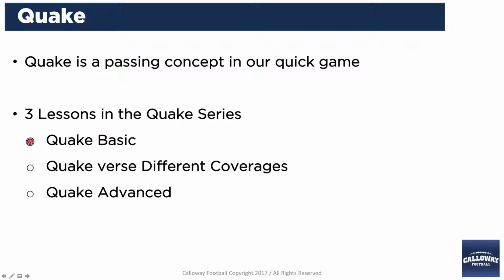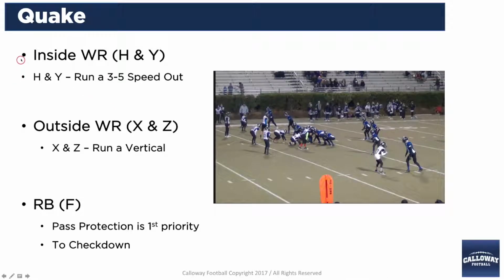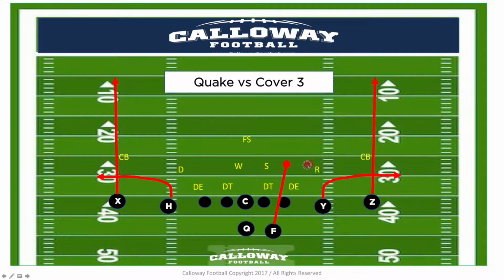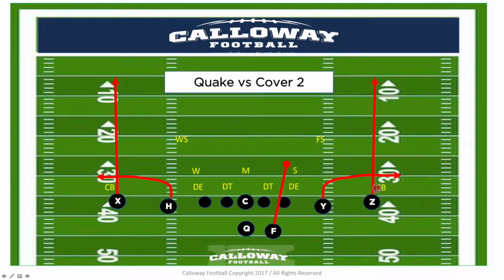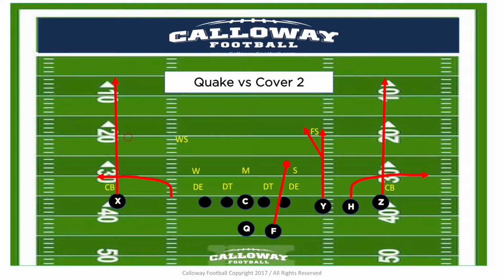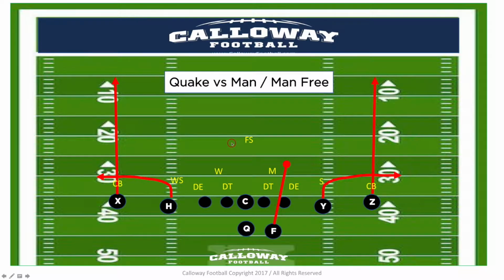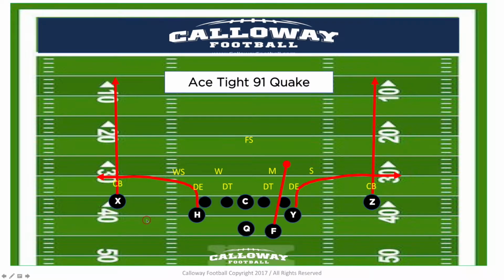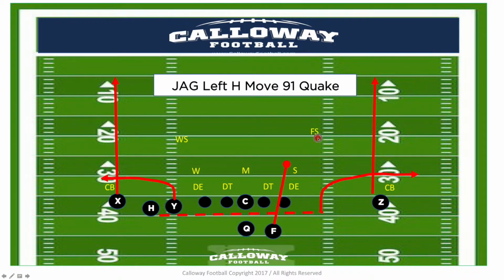Quake Lesson 2 Vs. Different Coverages